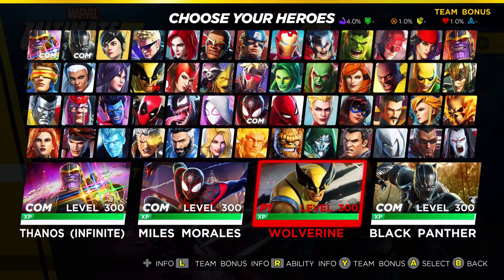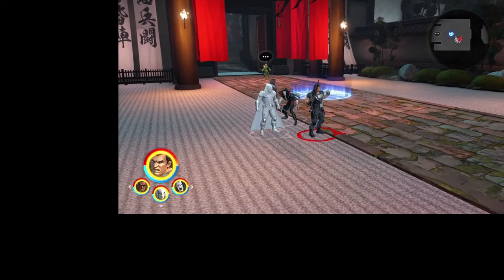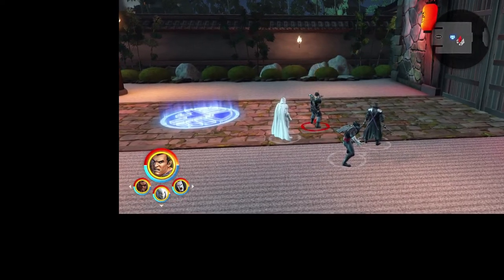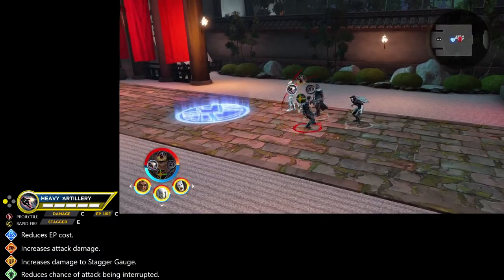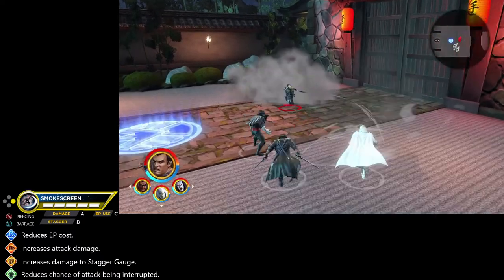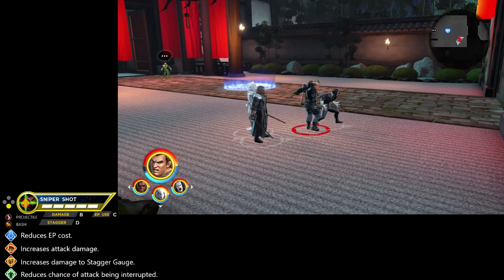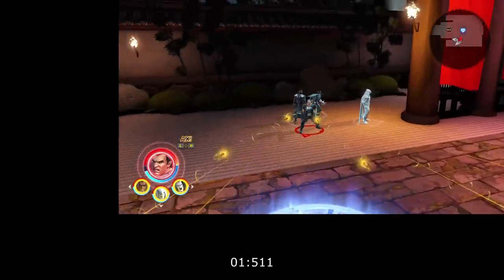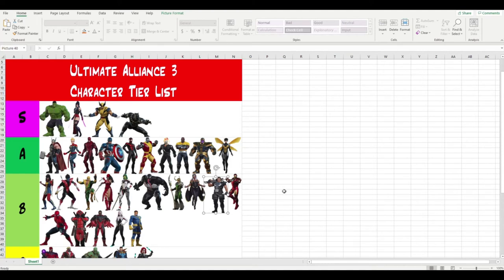Reviewed and Ranked: Punisher - Ultimate Alliance 3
In today's installment of Reviewed and Ranked, we will be having a look at the master tactician, Punisher! Will he be able to ascend past the competition? Let's find out!